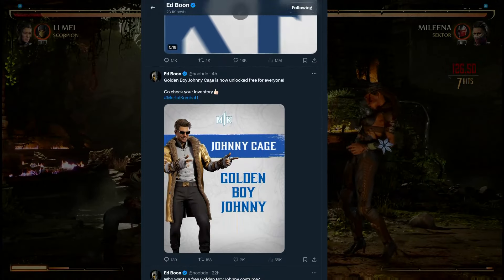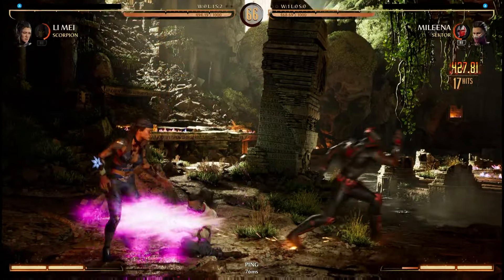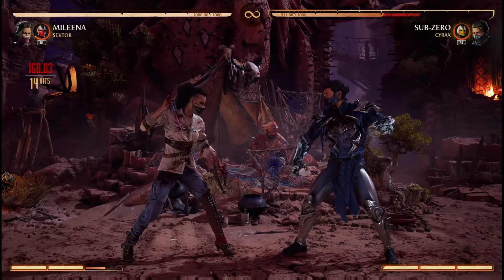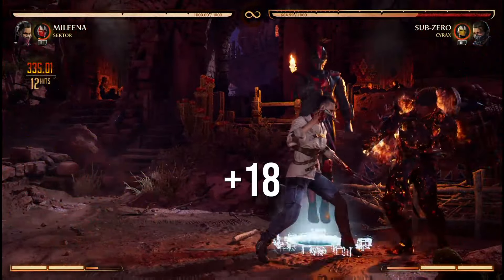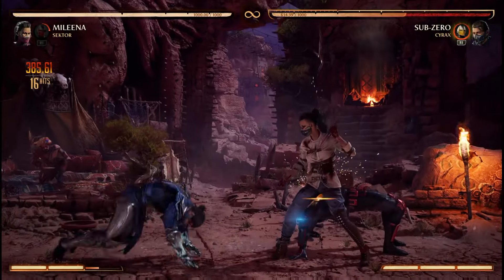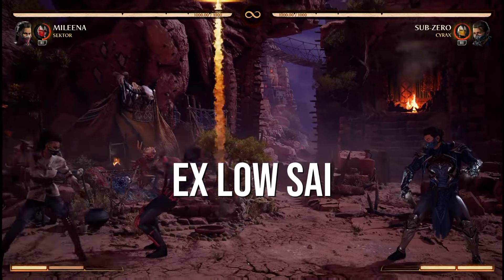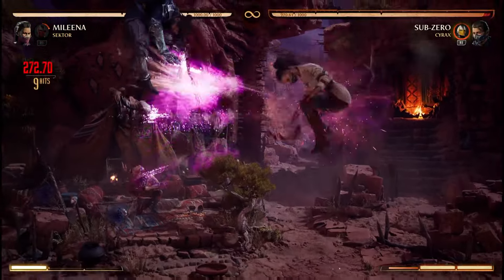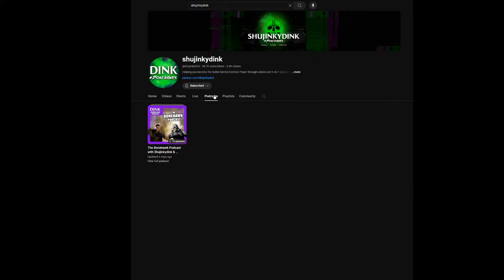Prayers for Sektor Buffs Answered (and he's already good with Mileena) - Mortal Kombat 1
On July 11, Ed Boon told us to expect a lot of changes in the upcoming Takeda patch releasing later this month, including some kameo buffs. Sektor and Mileena already have really high synergy so I'm eager to see if the patch will make this team even scarier.

While we wait for the patch, let's cover what Sektor already brings to Mileena. Big shoutouts to the goat Mileena player Hourglass of Rain. Please check out his longform Mileena guide over on his channel.

Shujinkydink and I are doing a weekly podcast over on his channel for NRS-related topics.

00:00 Intro/Boon tweet
00:45 Credit to the Mileena goat
00:56 The mix-up
02:21 Flamethrower
03:03 Teleport
03:21 More Missile stuff
03:36 Down Teleport
03:55 EX Low Sai
04:06 EX Ball Roll setup
04:54 S1 Stagger into Throw
05:04 Outro